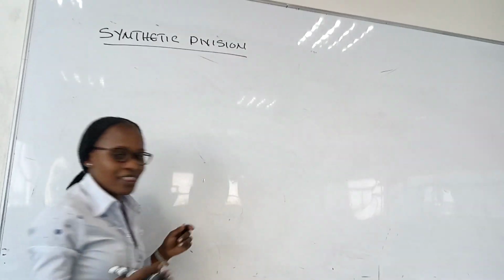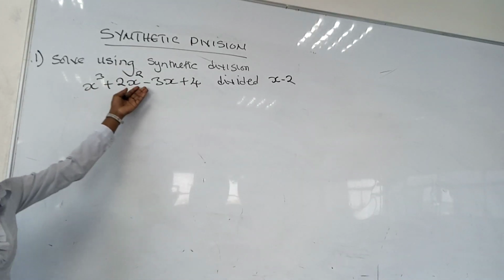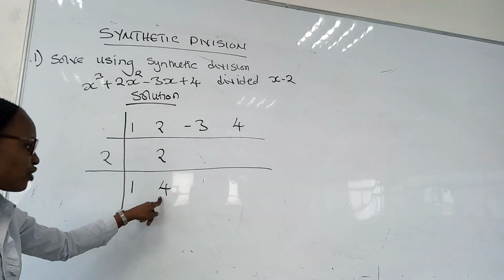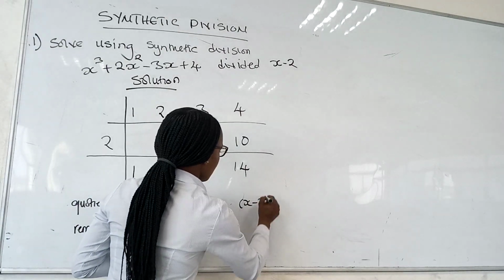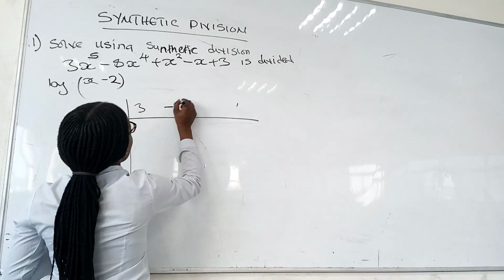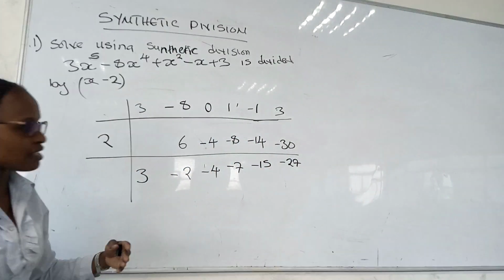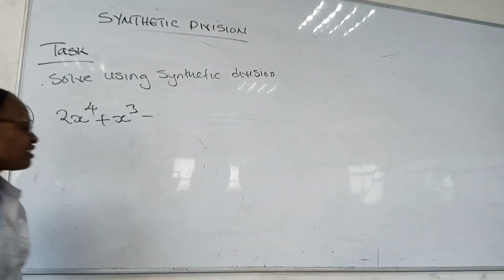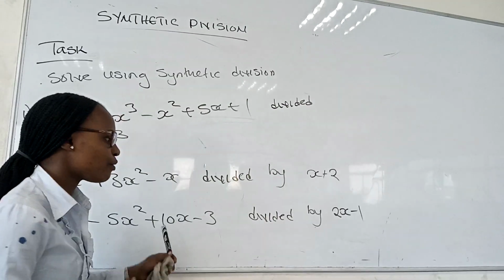Remainder and Factor Theorem (Synthetic division) (5 of 5)